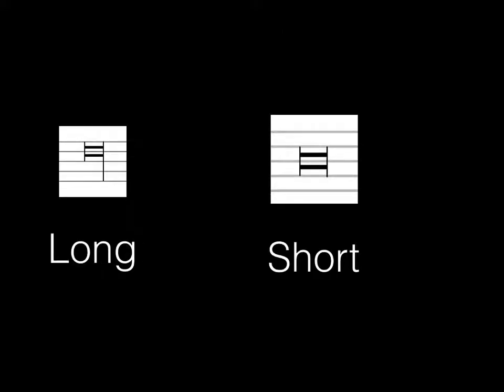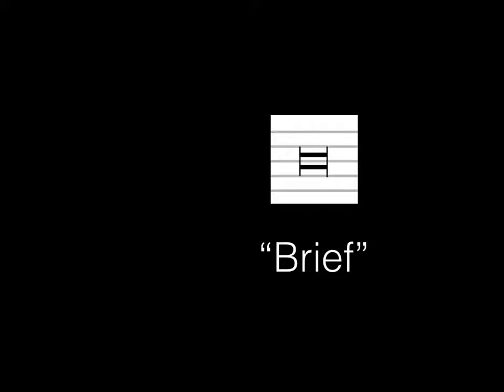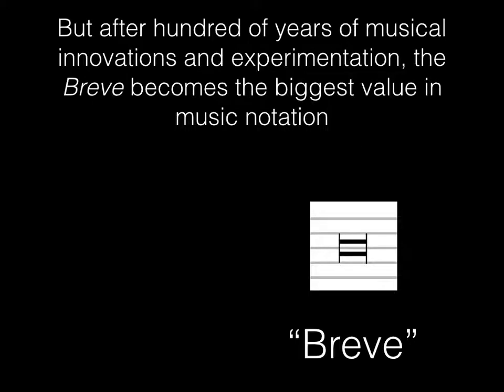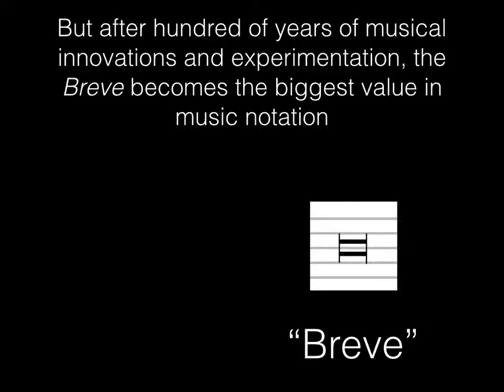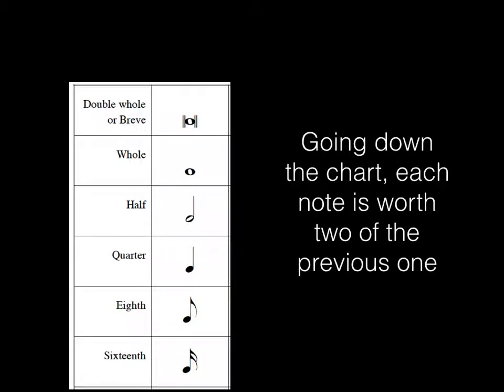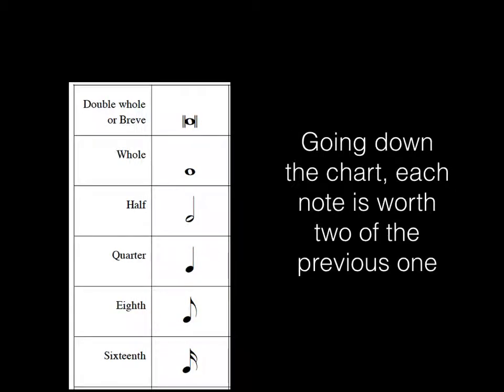Note values in general